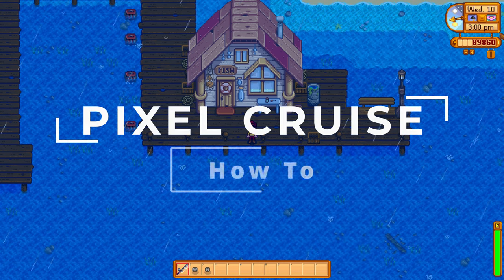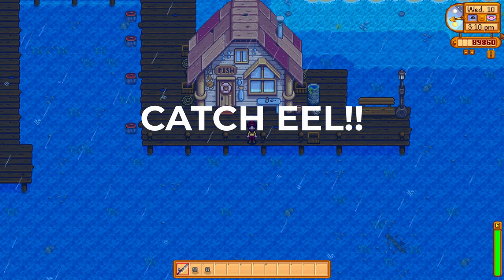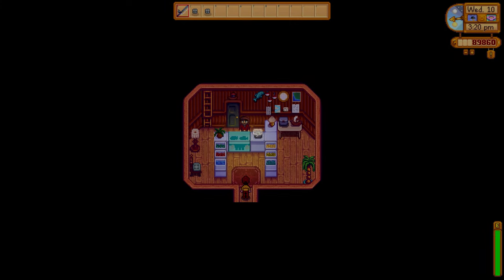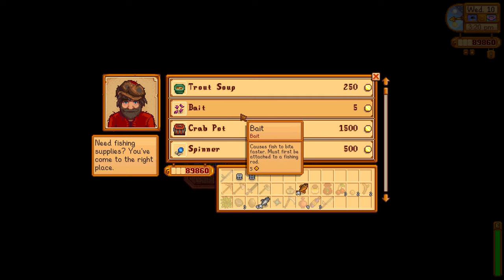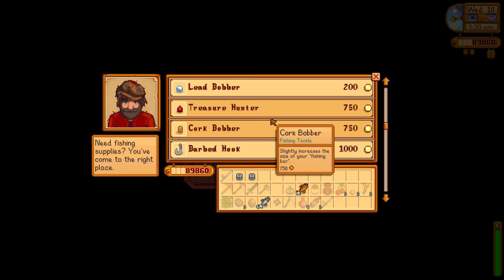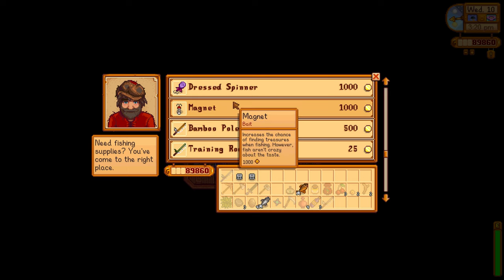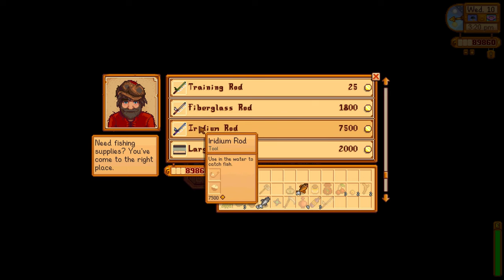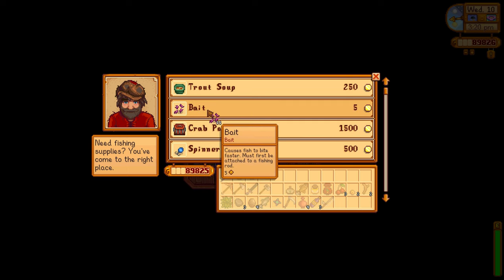How TO CATCH Eel in Stardew Valley | How to get those GIANT FISH!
In this video i show you how to catch an eel in Stardew valley! Hopefully it is helpful!

Contents of this video:

0:00 - Fishing Guide
1:32 - Cozy Fishing
4:48 - The Great Catch